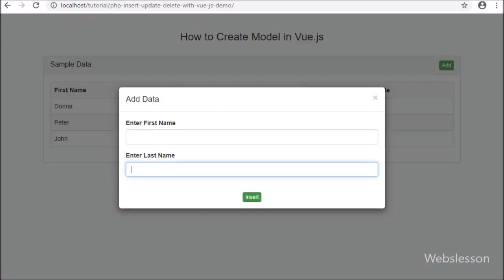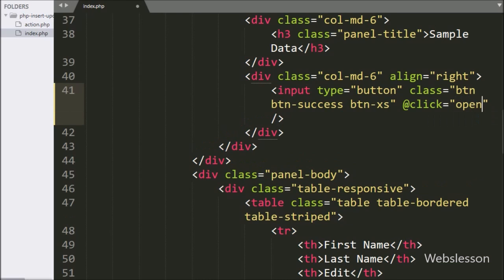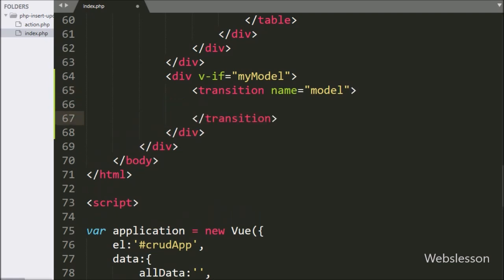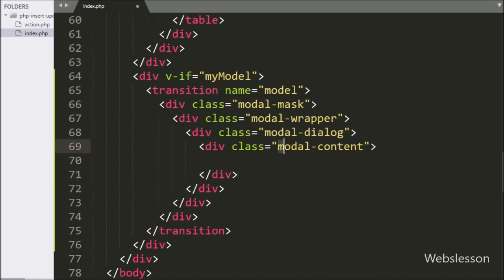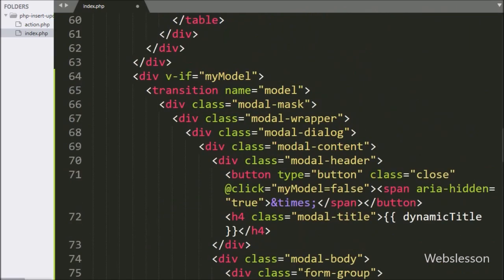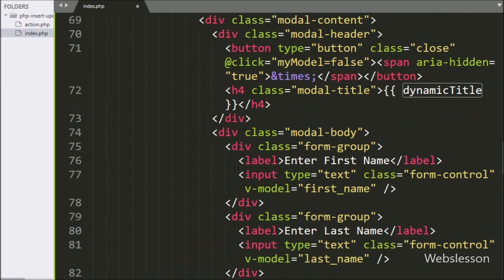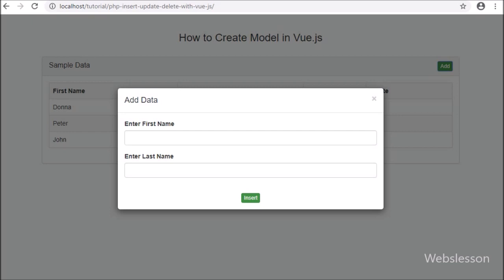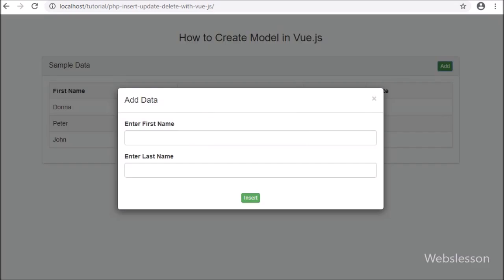How to Create Modal in Vue.js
Learn How to make modal component in Vue.js by using transitions. How to build modal component for CRUD application in Vue.js javascript. How to create reusable modal dialog with Vue.js. Make Modal dialog box for Insert or Update mysql data with Vue.js for single page crud application.